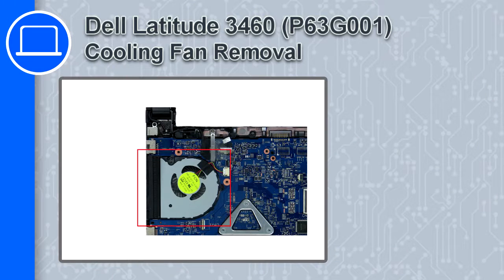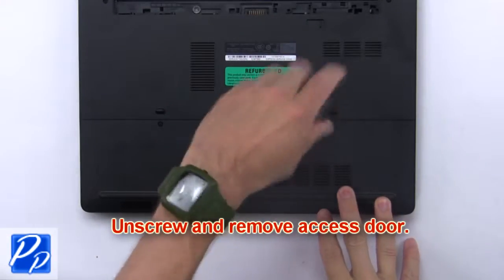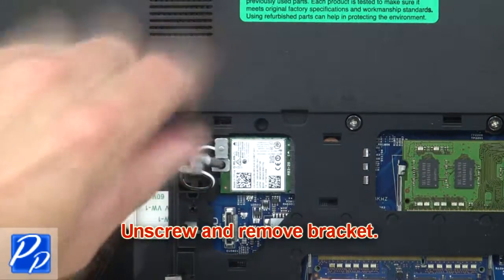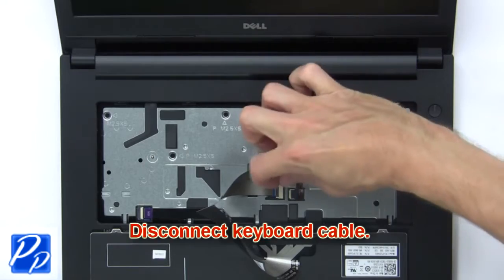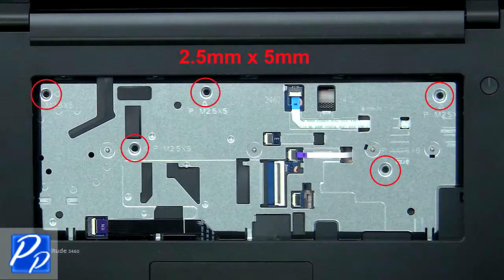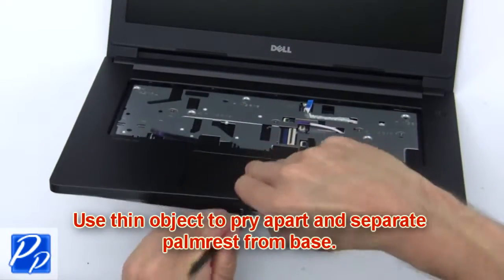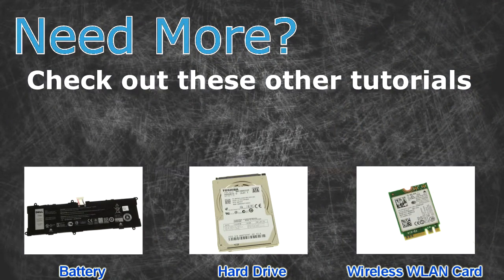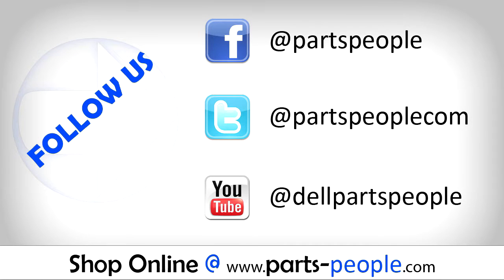Dell Latitude 3460 (P63G001) Cooling Fan How-To Video Tutorial